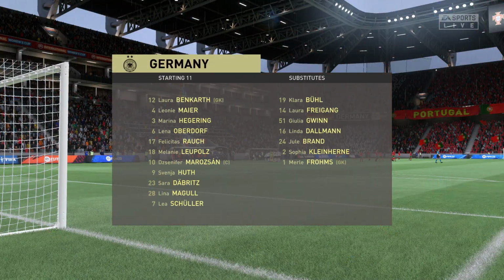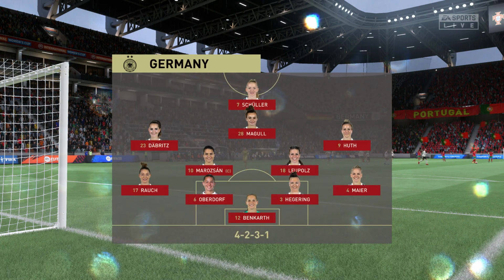Portugal vs Germany / FIFA Women's World Cup Qualification UEFA Group Stage 2021/22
Portugal vs Germany
FIFA Women's World Cup Qualification UEFA Group Stage 2021/22